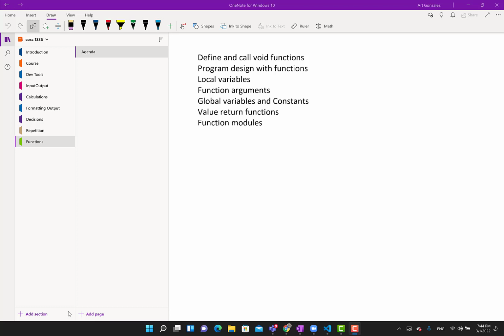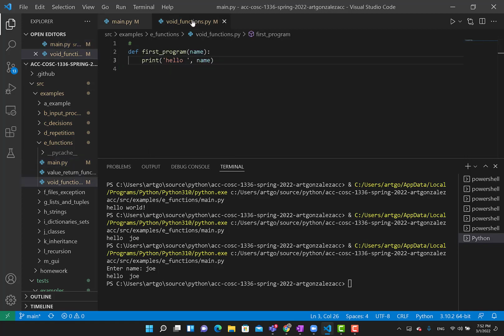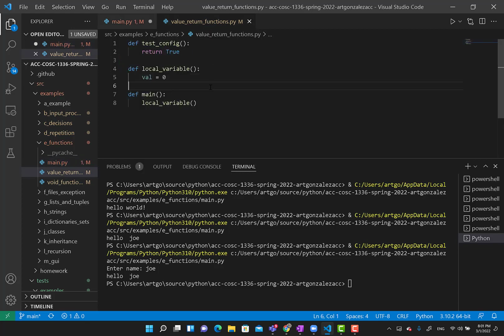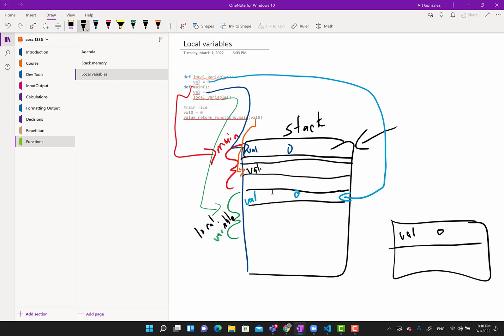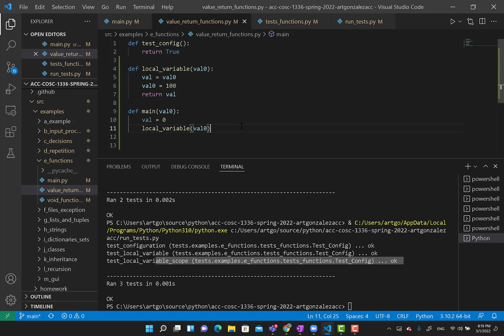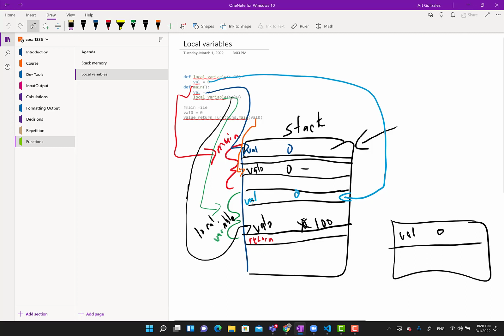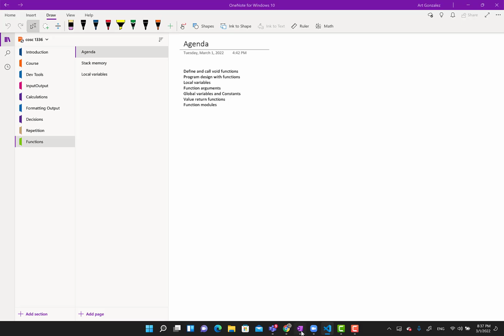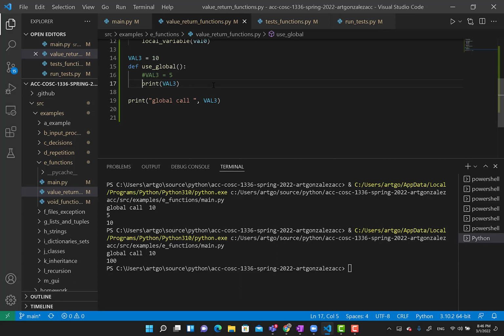030122 Python Function parameters, scope, and global variables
030122 Python Function parameters, scope, and global variables